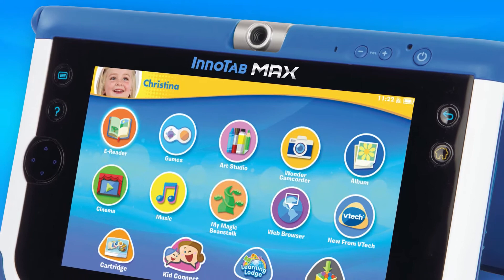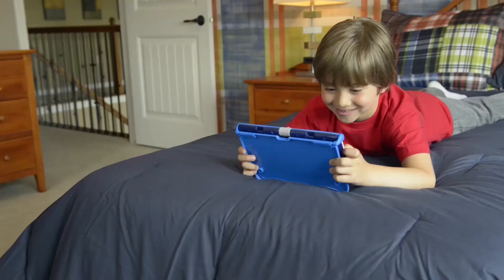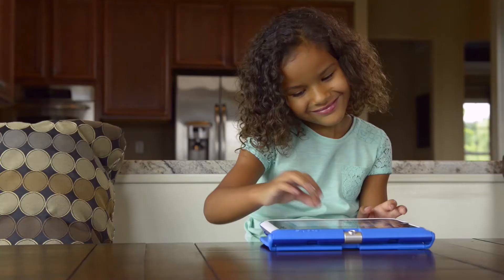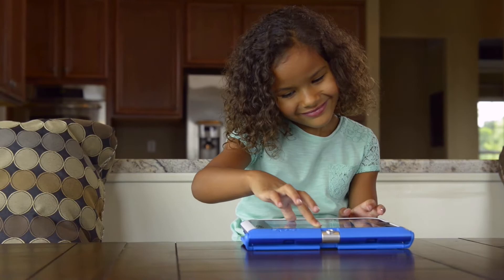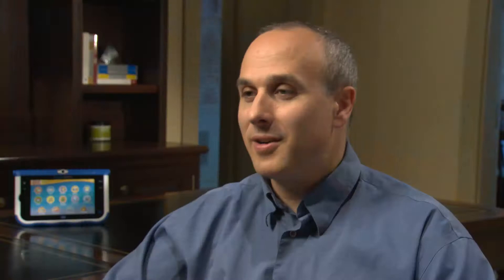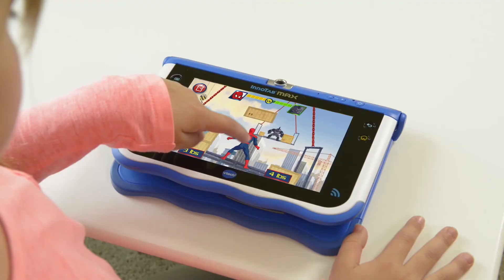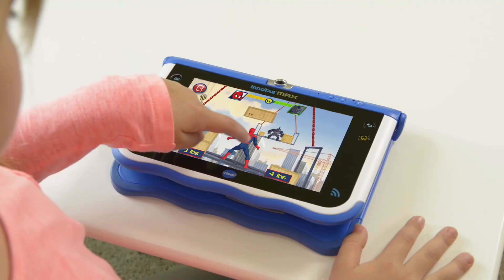VTech's Expert Panel Member, Dr. Klopfer Talks about Gaming Technology for Kids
Dr. Eric Klopfer, Professor at MIT specializing in kids and gaming technology, provides an educator's perspective on VTech's InnoTab MAX tablet.

First published on Sep 29, 2014. Produced by Amazing Media and Tracy Klinedinst from VTech..